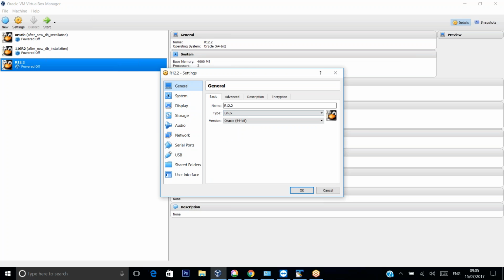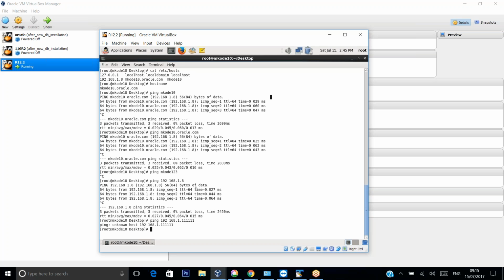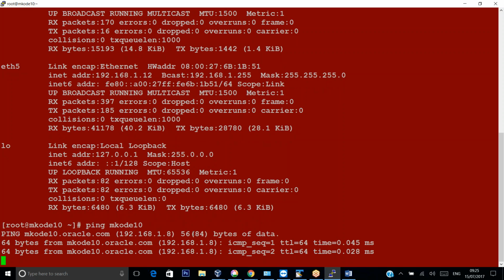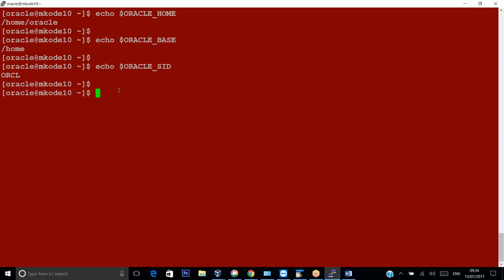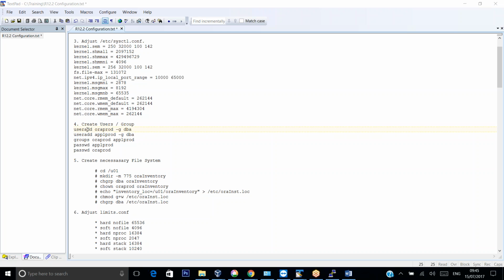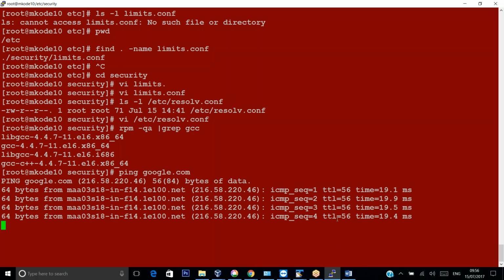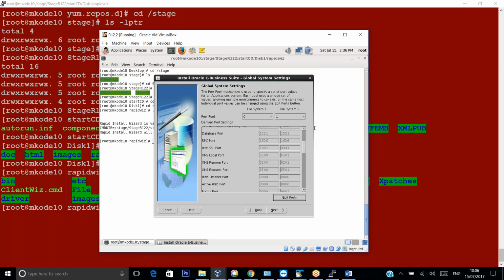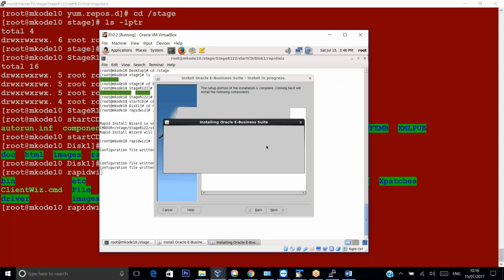2017 07 15 09 05 apps s Meeting